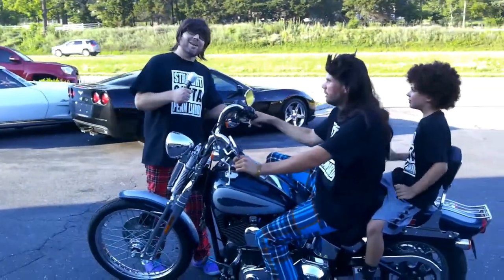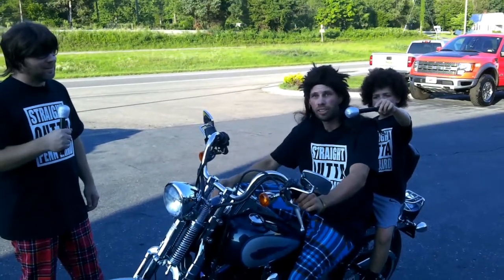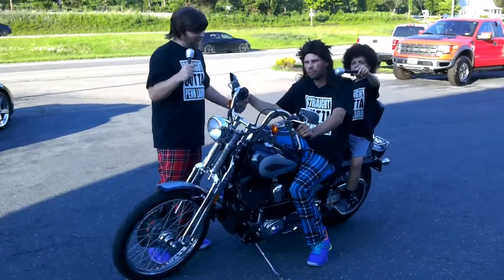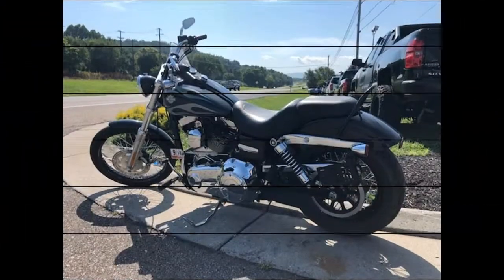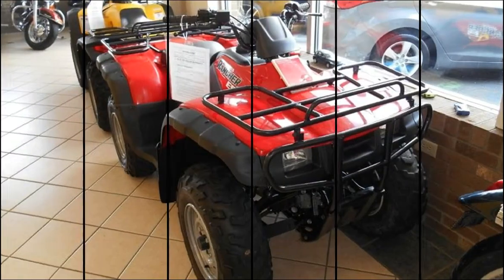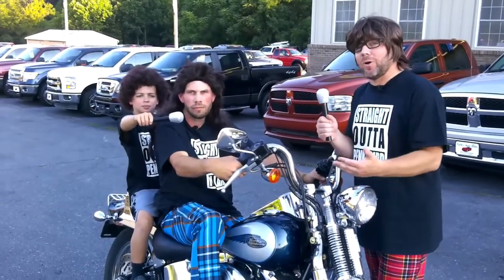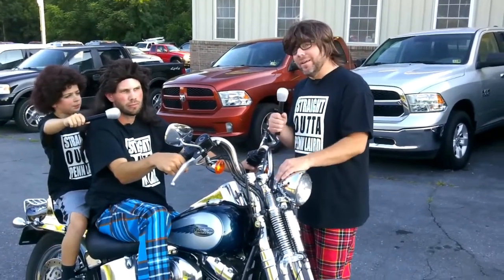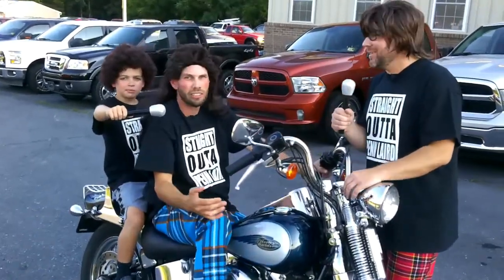Wheel's & Deal's Showing off Recreational Vehicles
"Wheels" & "Deals" along with "Lug Nut" from Keith's Auto Sales Inc in Penn Laird, VA are showing you just a few motorcycles, 4 Wheelers, tractors, and other recreational vehicles they offer for sale. call them at , or stop by one of their two locations to see these fine rec vehicles in person.